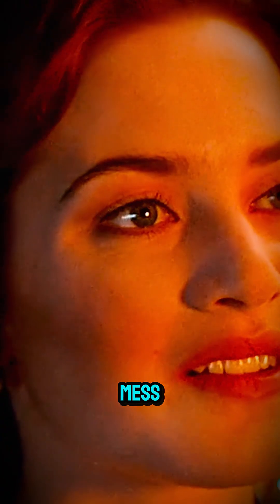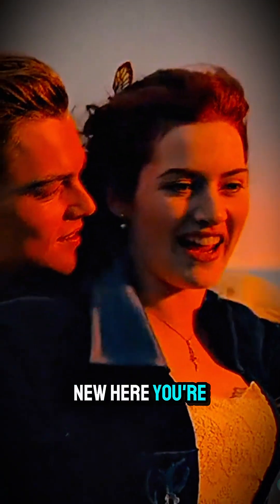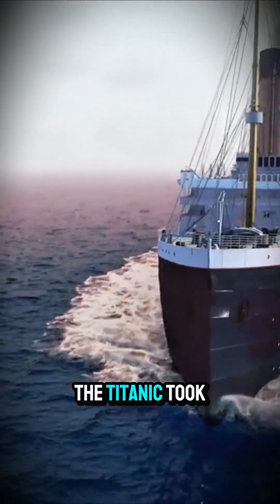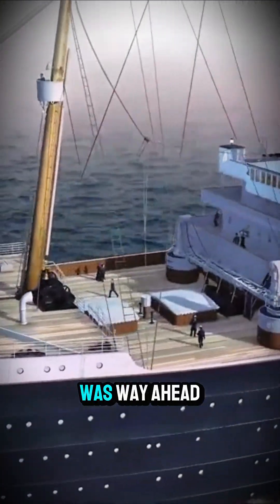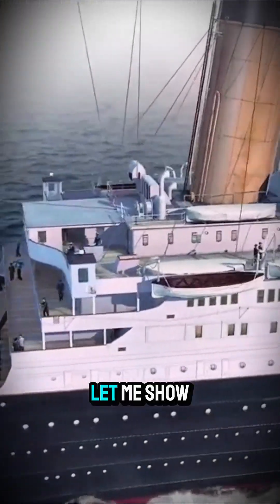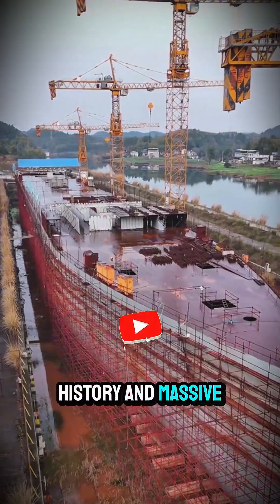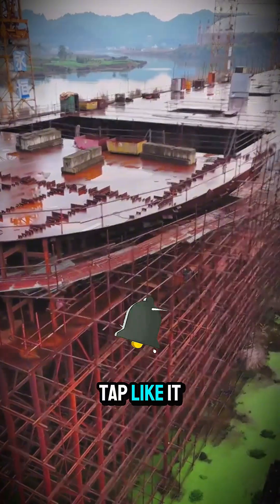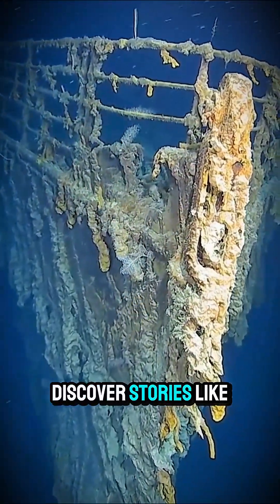How the Titanic Was Built (And Why It Failed)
The Titanic was a marvel of early 20th-century engineering — massive, luxurious, and believed to be unsinkable. But how exactly was it built… and what critical flaw led to its tragic end? In under a minute, we break down the incredible construction of the Titanic — and reveal the small detail that made a huge difference.